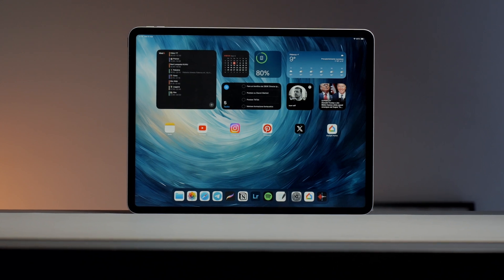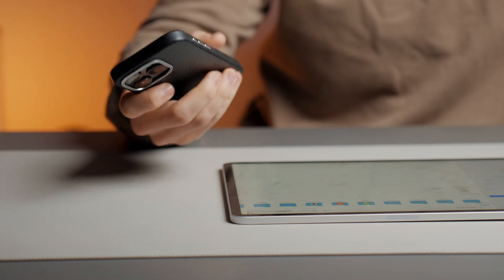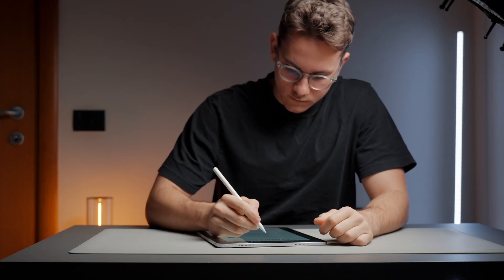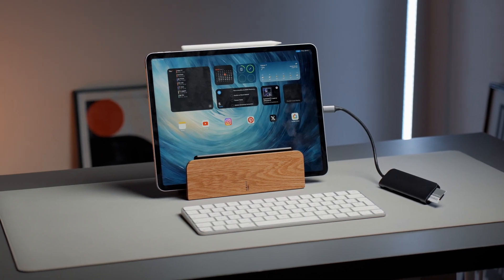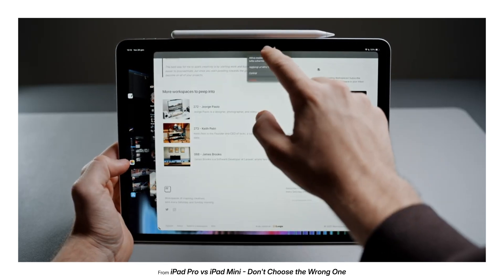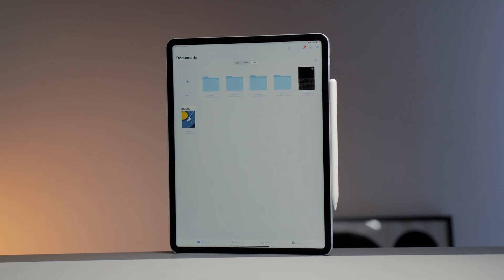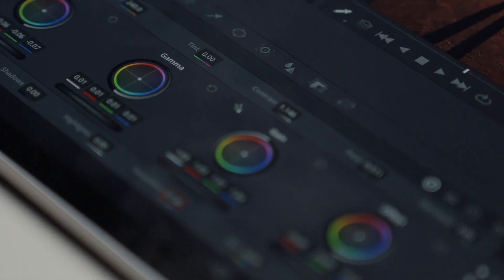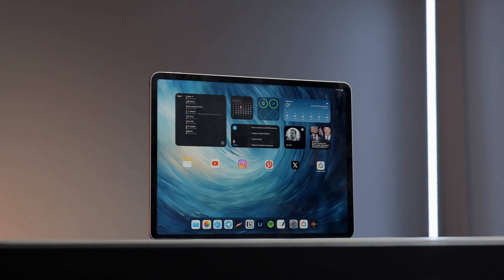How to get the Absolute MOST Out of Your iPad - Notes, Use & Setup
Wallpapers Featured In This Video

00:00 | Intro
00:21 | Settings
01:35 | Homescreen
02:13 | Must Have Accessories
04:46 | Multitasking
06:32 | Apps & Tools
08:07 | Apple Ecosystem
09:09 | Final Thoughts